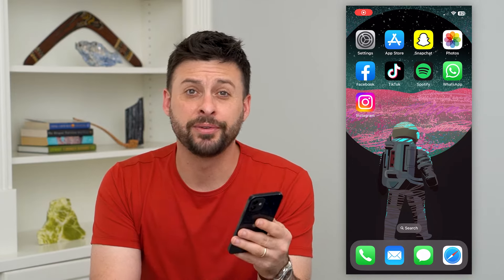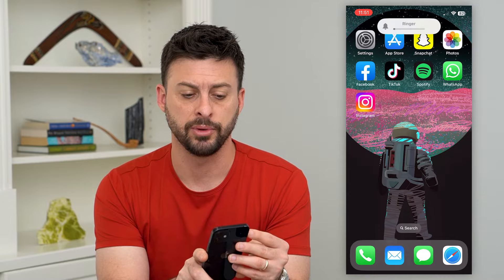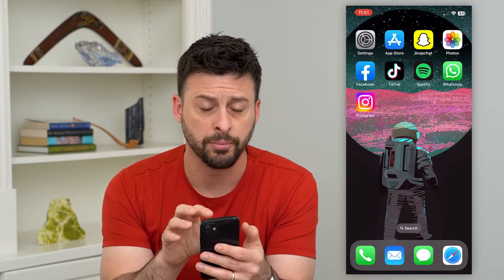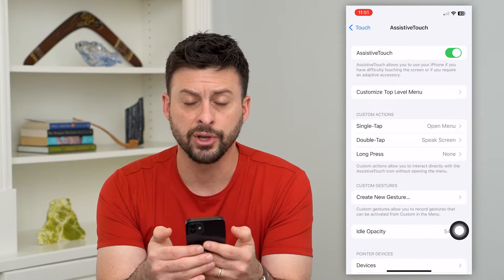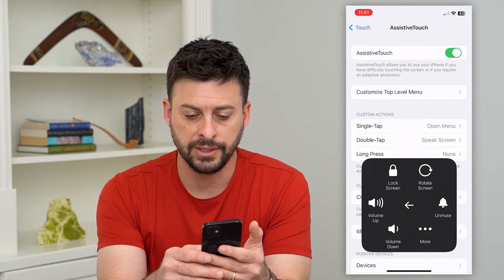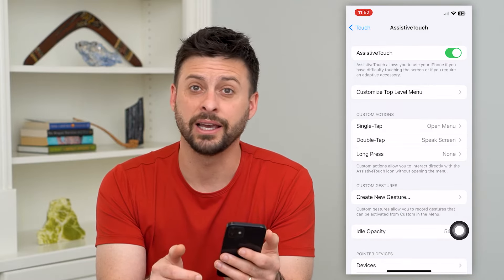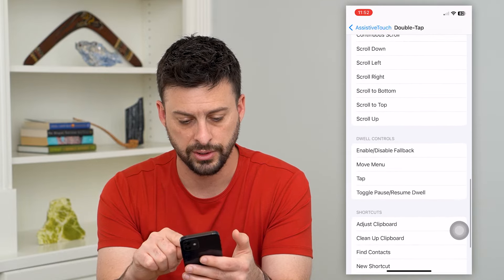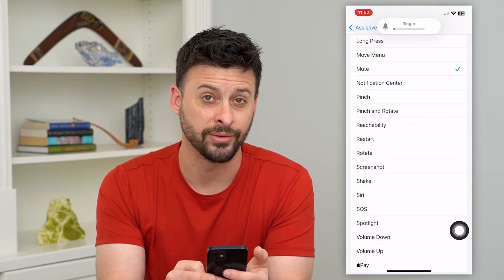How To Turn Off Silent Mode On iPhone Without Button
Let's disable silent mode on your iPhone without using the physical buttons if they don't work or you don't want to use them.